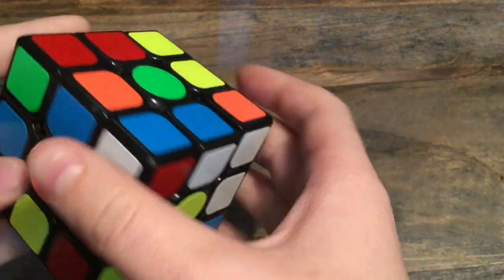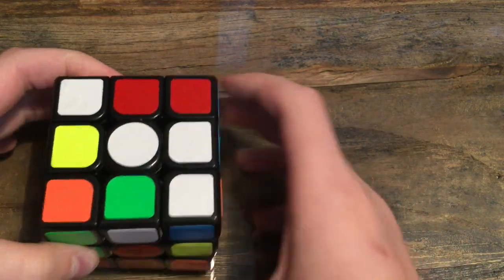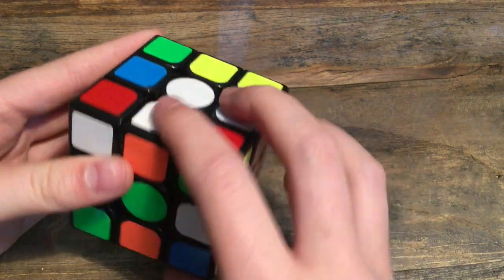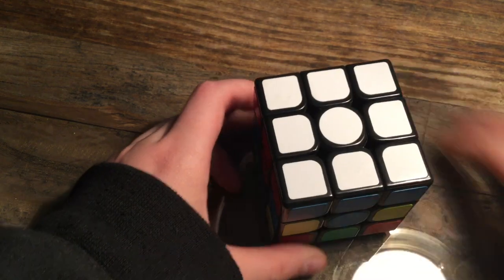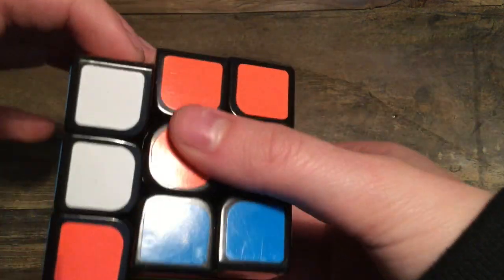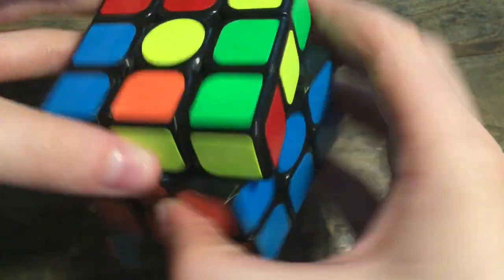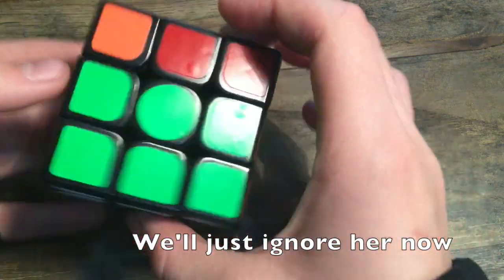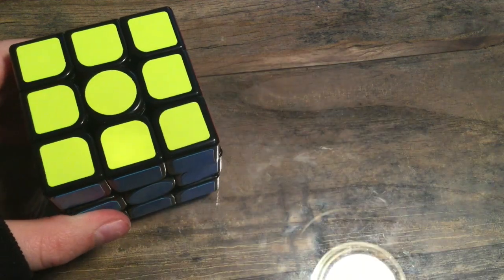How To Solve A Rubix Cube (No Algorithms Involved)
Zella Lamaze made this wonderful tutorial which is the beginners method on how to solve a rubix cube. There are no hard algorithms involved and I try to explain all the scenarios you will have when solving the cube.